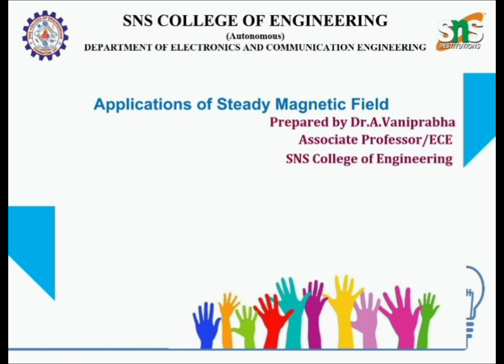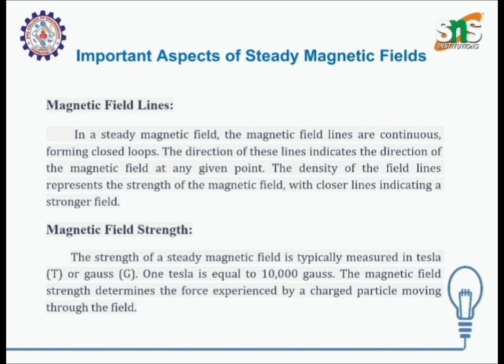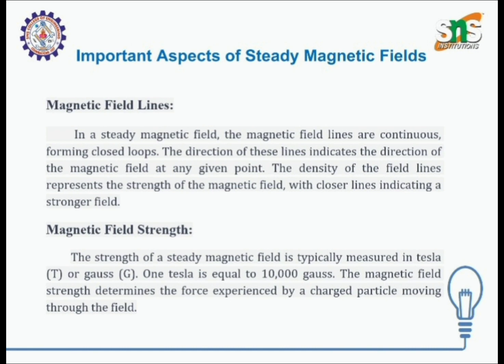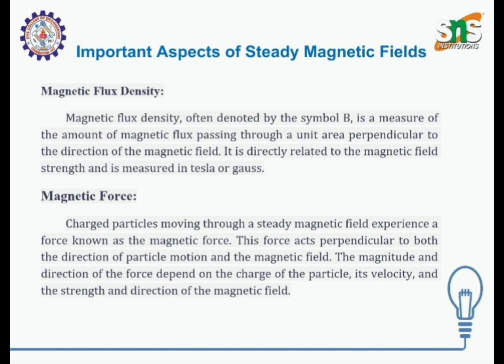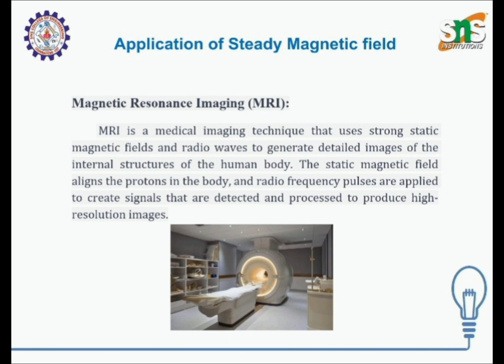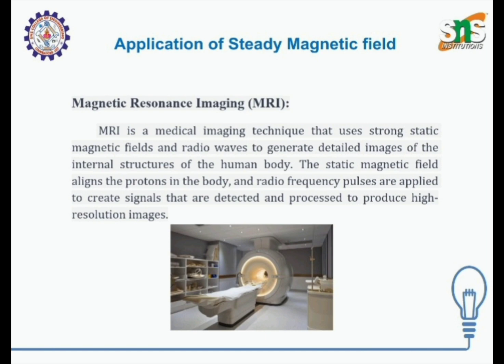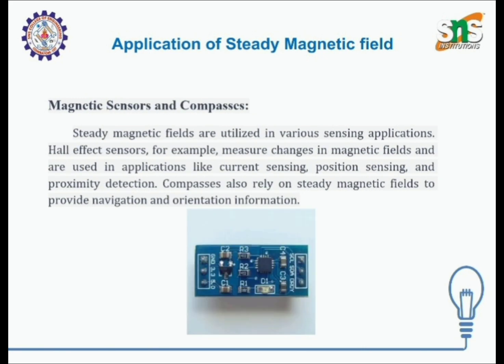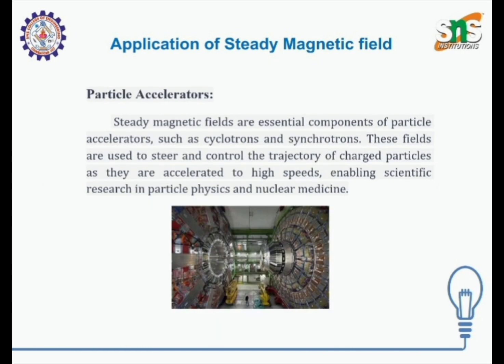Applications of Steady Field | Dr. Vaniprabha A, AsP | SNS Institutions